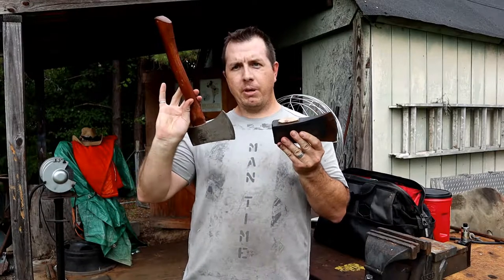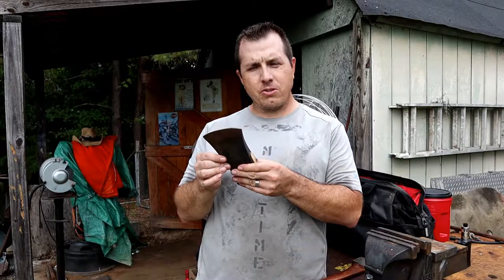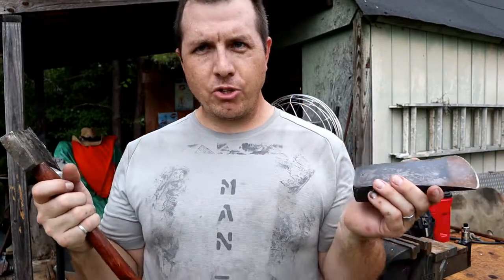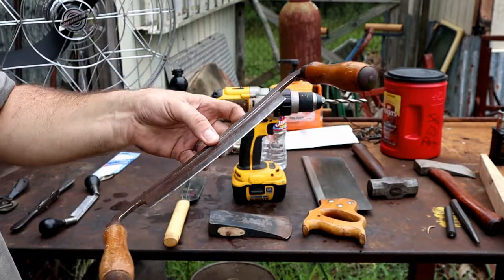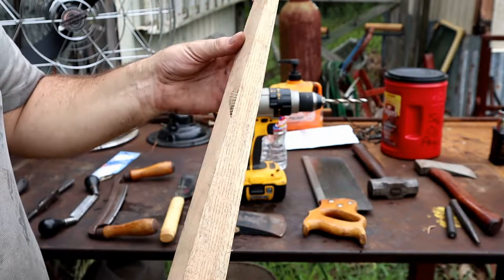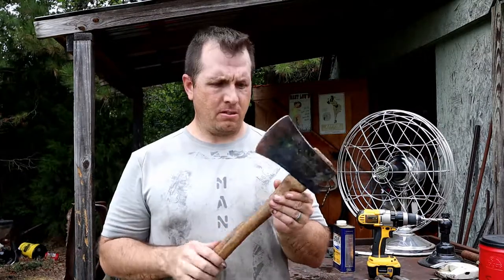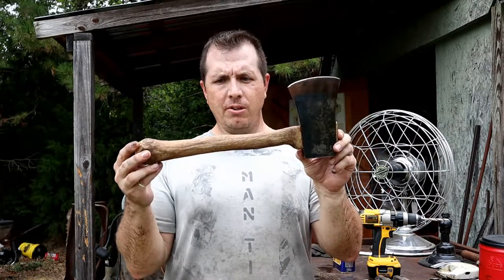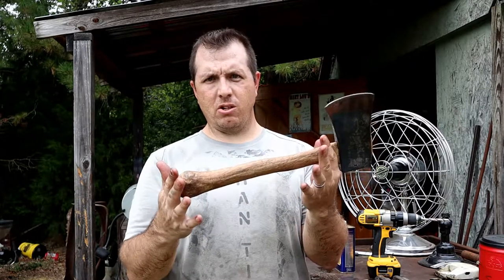Making The Perfect EDC Chainsaw Feller's Axe Handle From Scratch!